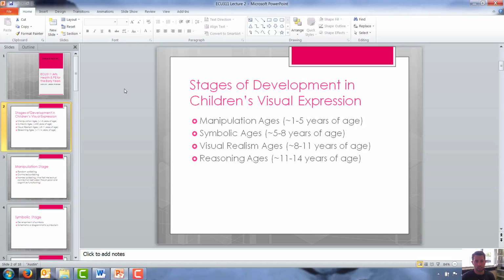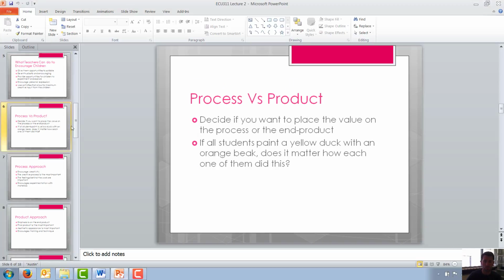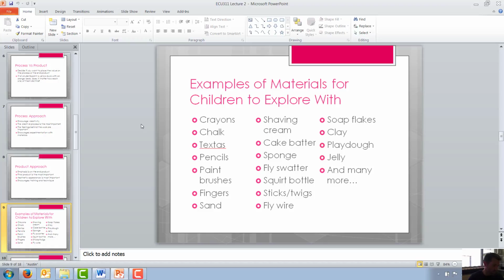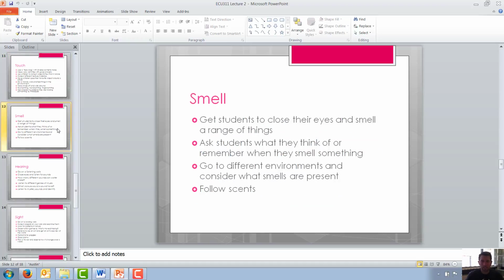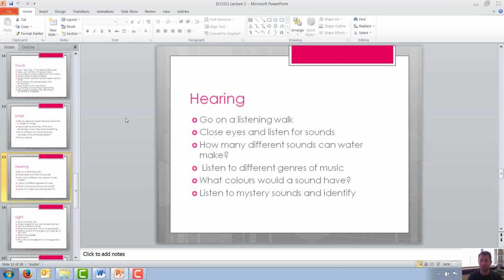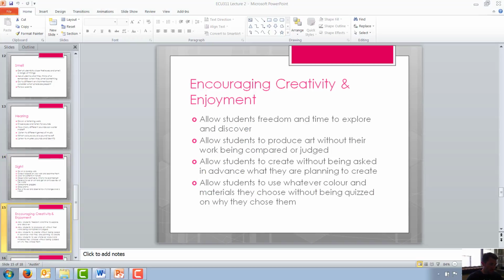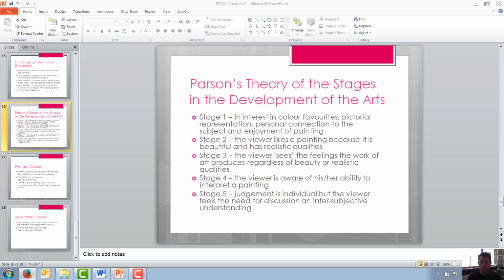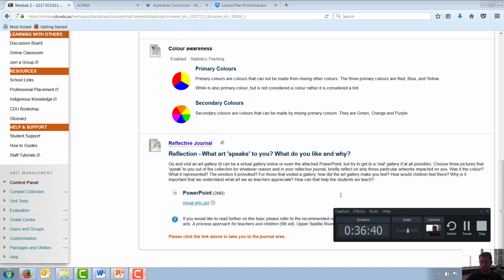ECU311 Lecture 2